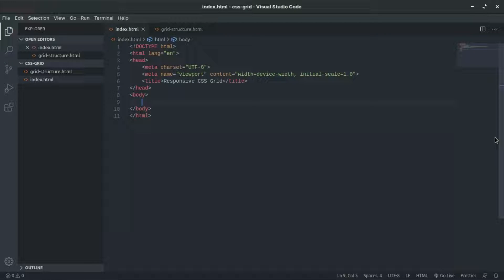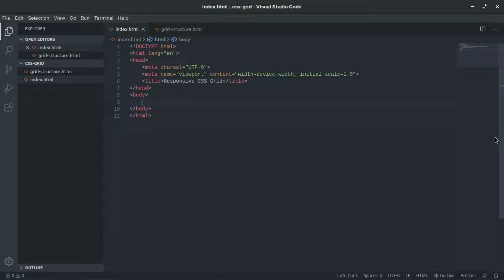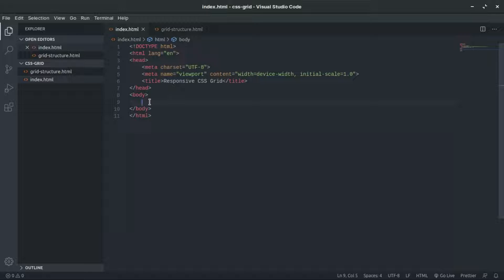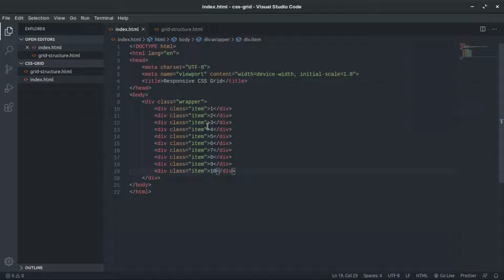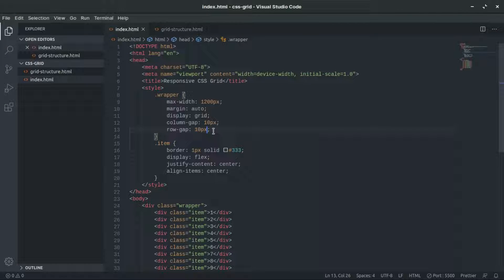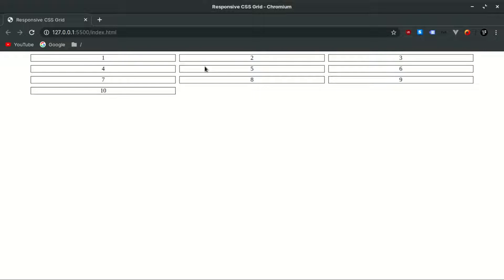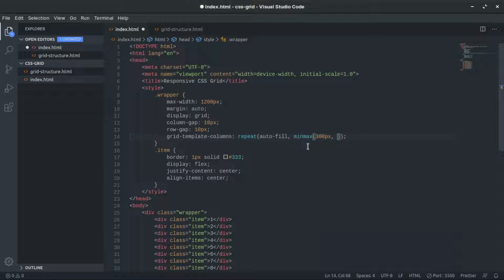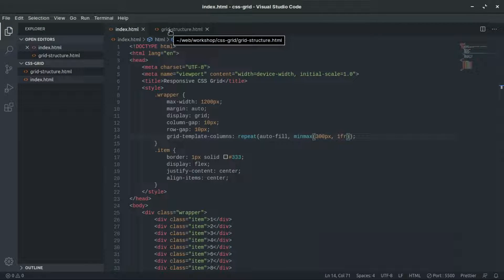Responsive CSS Grid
In this video I will show you two different ways to work with responsive CSS Grid. First example I will show you how to do it without media queries and the second example we are creating a simple web structure using media queries.

Photo in thumbnail by Curtis MacNewton on Unsplash.